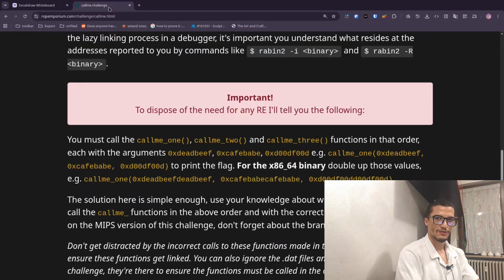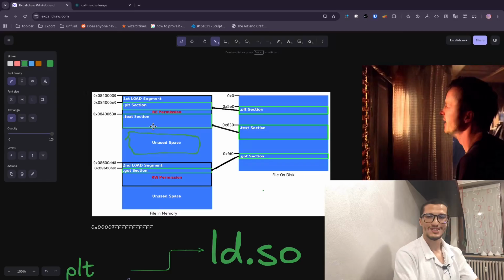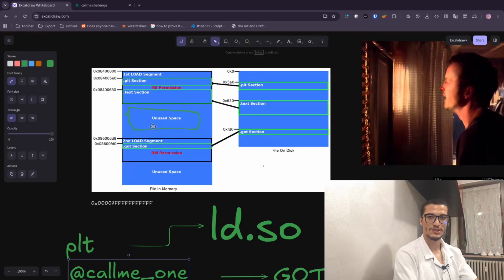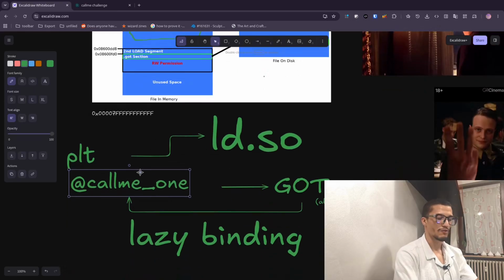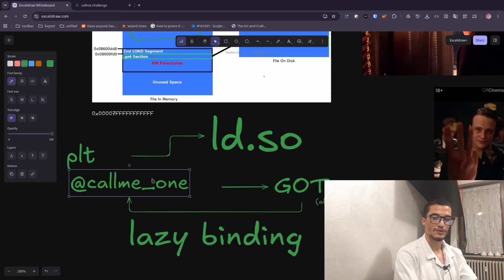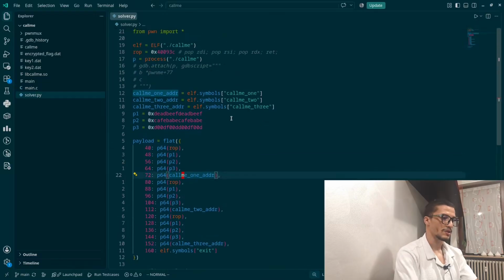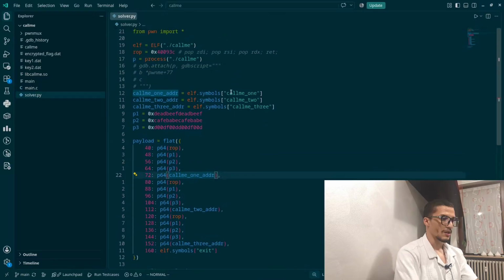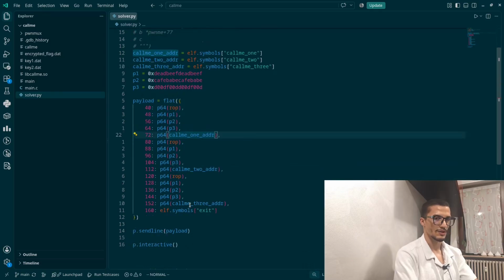I Needed Practice Speaking, So I Picked a Pwn Challenge : ROP Emporium, callme